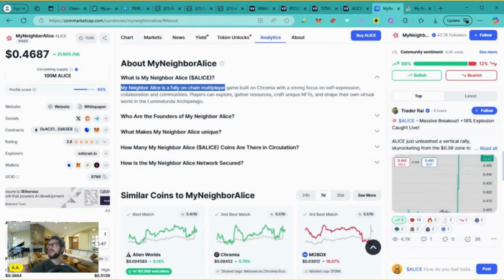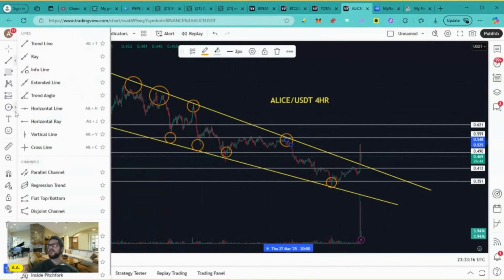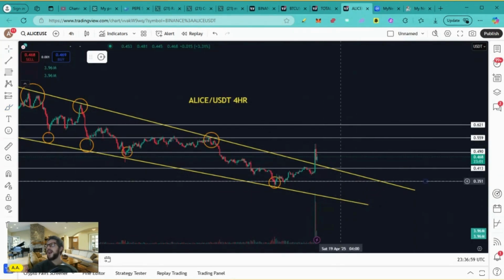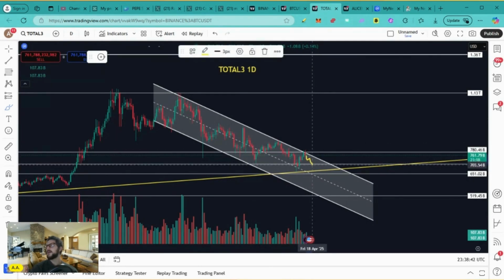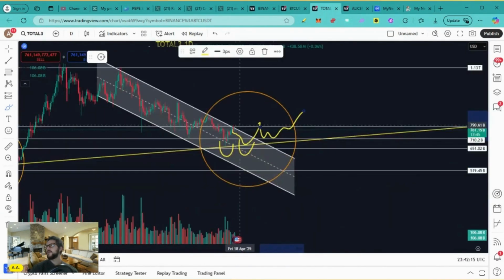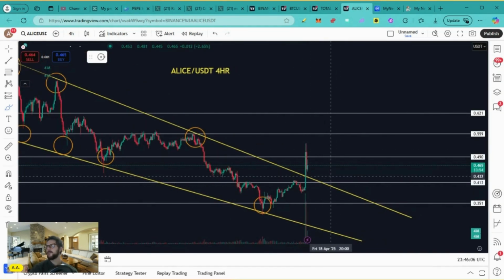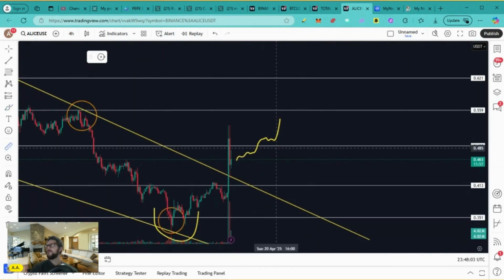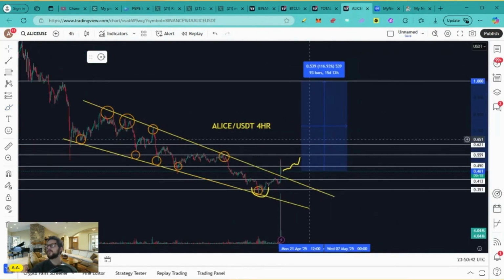🌾 My Neighbor Alice ($ALICE) | Technical Analysis & Price Prediction 2025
Is $ALICE making a quiet comeback while the rest of the market sleeps? In this video, we break down whether My Neighbor Alice — once a top metaverse token — still has moonshot potential.

What you'll learn:
🎮 What is My Neighbor Alice & how it works
📈 Price analysis + support/resistance zones
📅 Roadmap updates and new game features
🚀 Bull case for 2025–2026